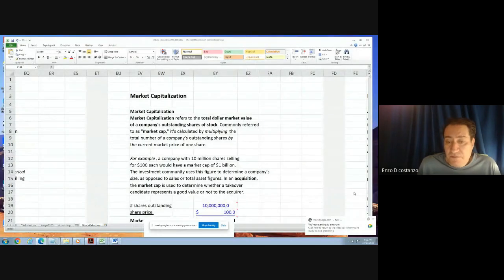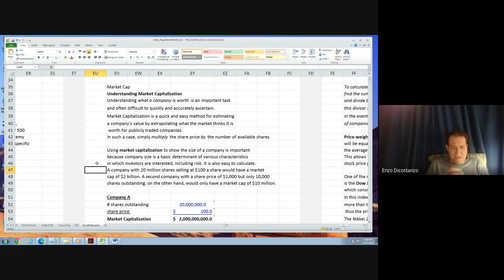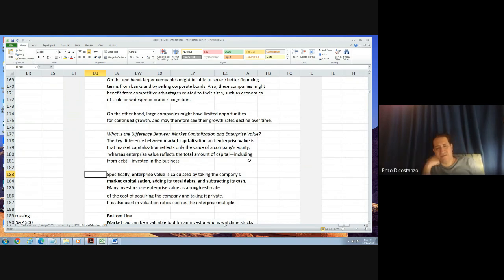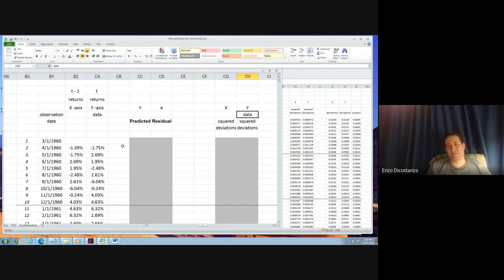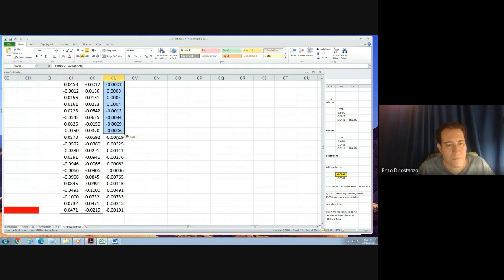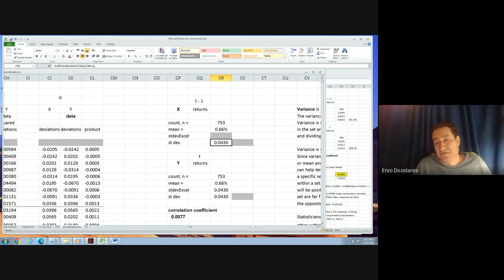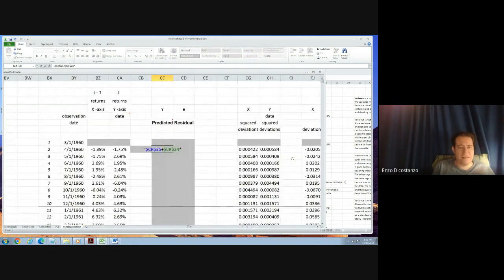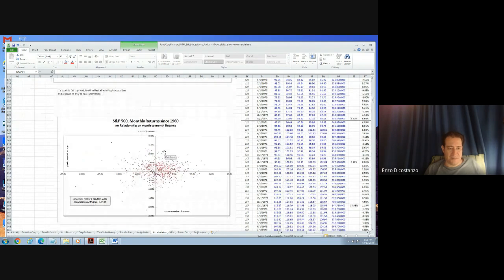StockValuationExcel05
Market Capitalization refers to the total dollar market value
of a company's outstanding shares of stock. Commonly referred
to as "market cap," it's calculated by multiplying the
total number of a company's outstanding shares by
the current market price of one share.

Specifically, enterprise value is calculated by taking the company’s
market capitalization, adding its total debts, and subtracting its cash.
Many investors use enterprise value as a rough estimate
of the cost of acquiring the company and taking it private.
It is also used in valuation ratios such as the enterprise multiple.